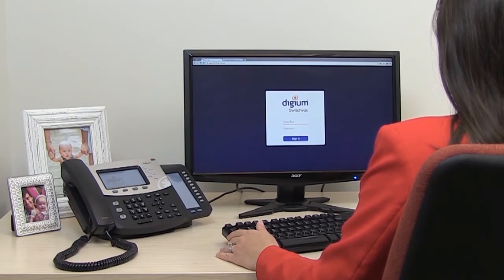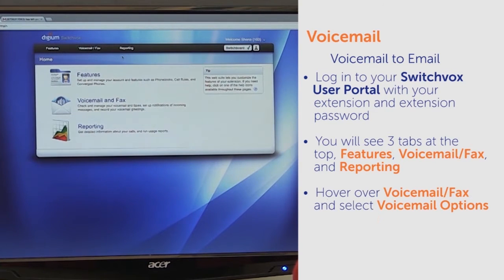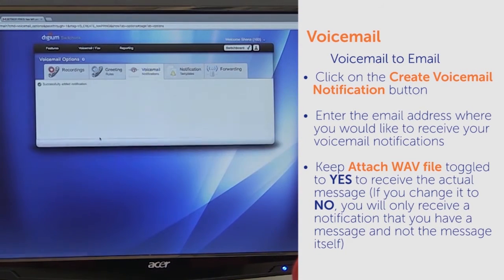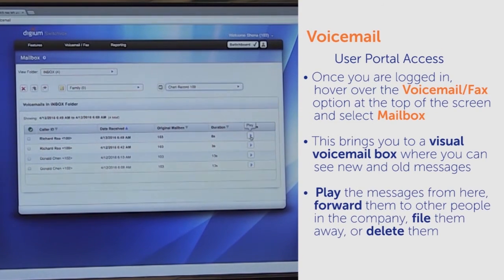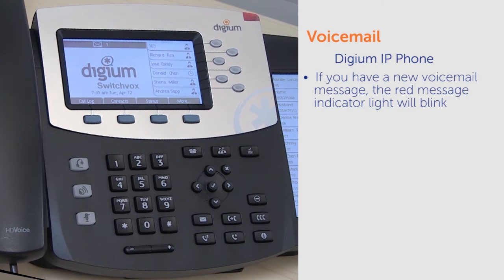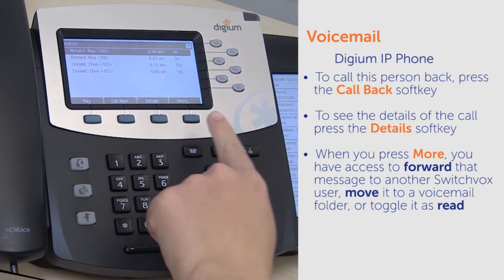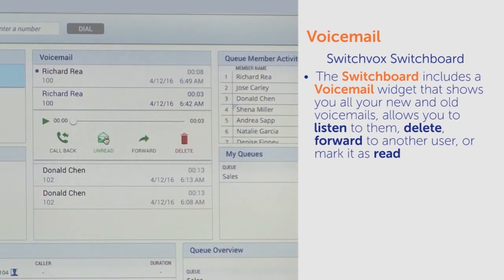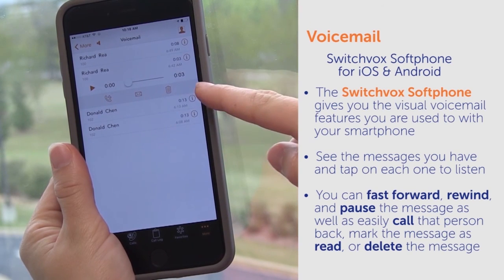03 Voicemail | Switchvox Basics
Discover the features of your Switchboard such as desktop call control and company communication overviews.